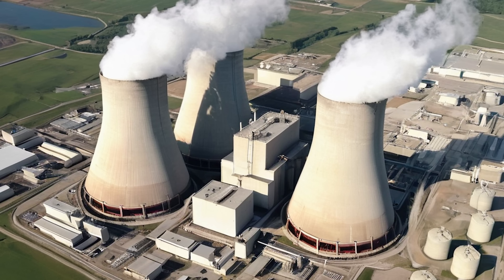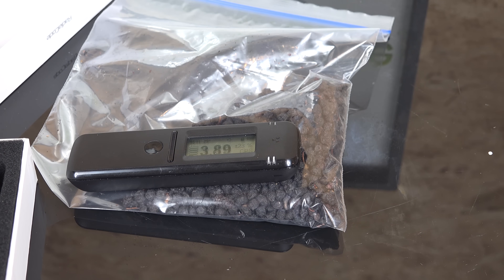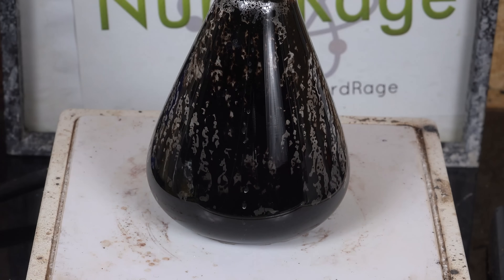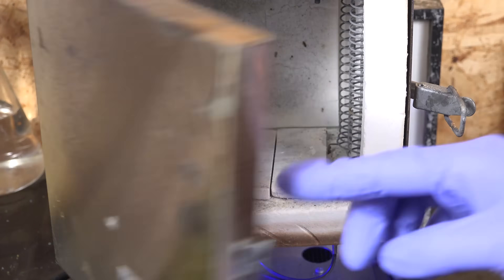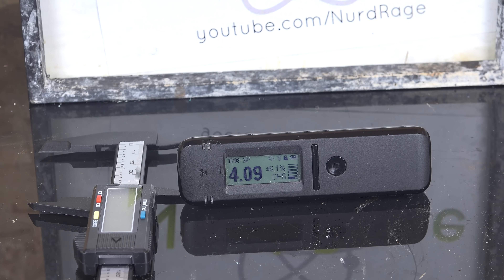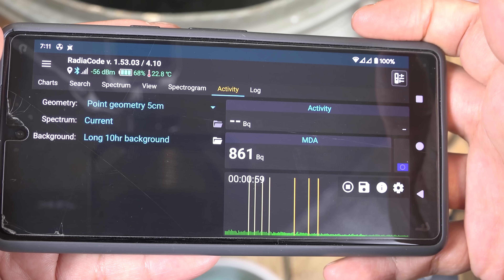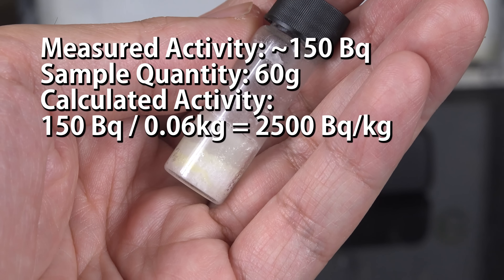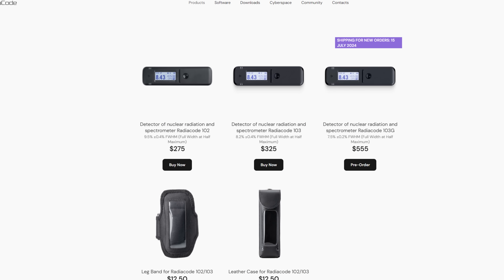Extracting Radioactive Salt from Chernobyl Blueberries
In this video we extract radioactive salts containing cesium-137 from blueberries grown near chernobyl.

Cesium - 137 is a radioactive isotope and one of the major components of nuclear fission waste. The various nuclear weapons tests and nuclear reactor accidents has spread detectable amounts all over the world. I obtained some blueberries that originally came from europe and have detectable cesium content. but i wanted to quantify it accurately so to perform the analysis i concentrated the caesium into a few grams of salt by "digesting" the blueberries with sulfuric acid. The acid completely destroys all organic matter and leaves behind the sulfate salts of any remaining inorganic elements including caesium. Using the built-in detection and analysis functions of my radiacode i was able to determine the activity was 150Bq. Since i started with a 60g sample, this meant the bulk activity was 2500Bq/kg. For comparison, the maximum allowed activity for food in most countries is 100Bq/kg, so the blueberries exceeded that by 25 times.